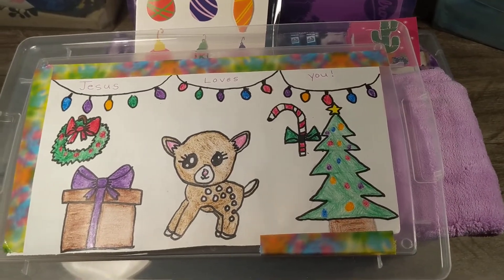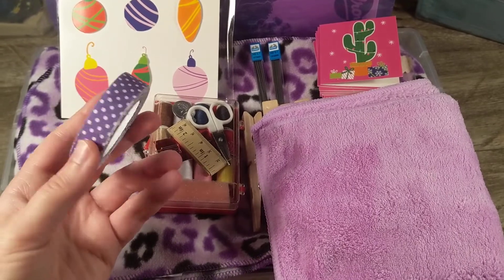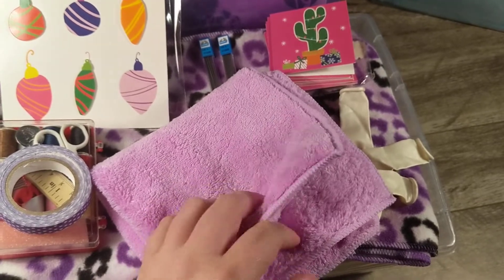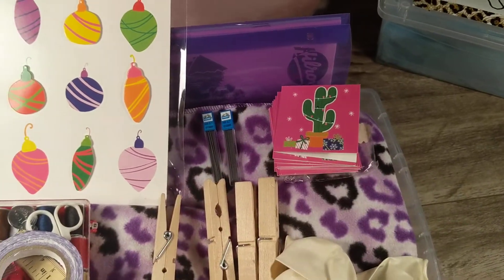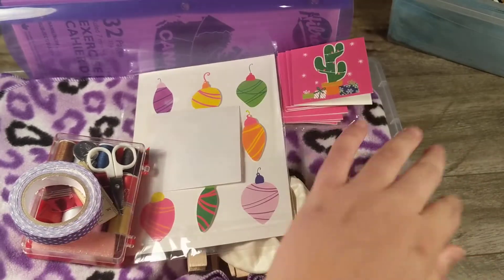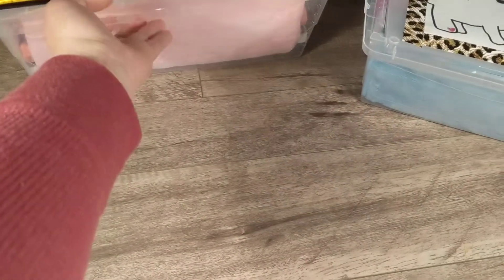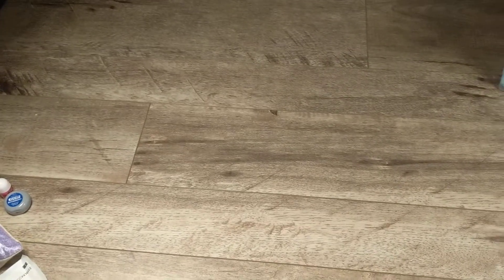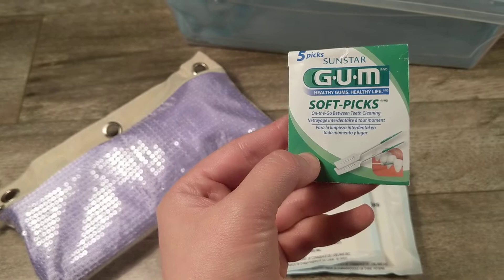Update on Operation Christmas Child shoeboxes | Regrets and Tips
Some Tips and regrets I've learned in the process of making my OCC shoeboxes.